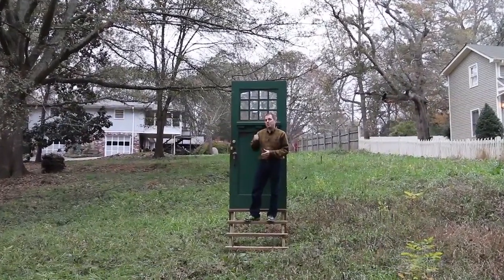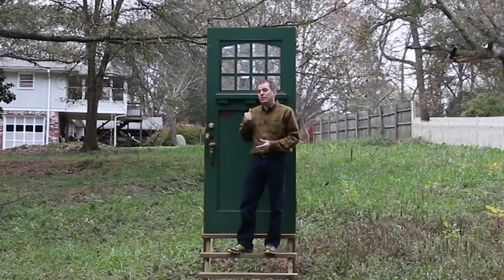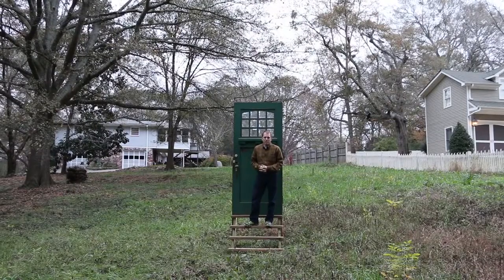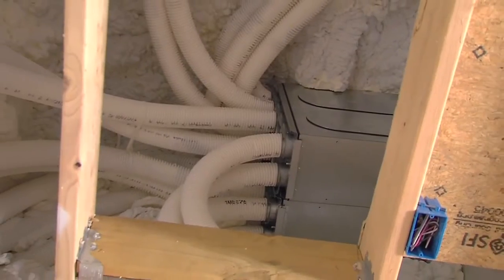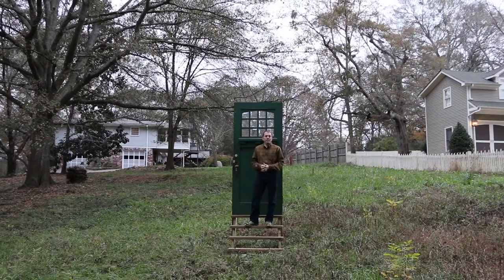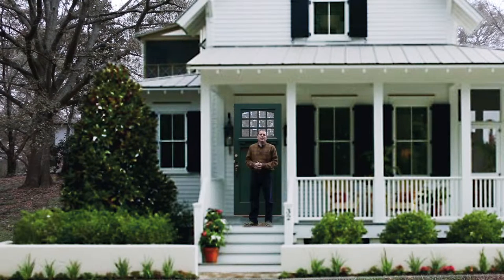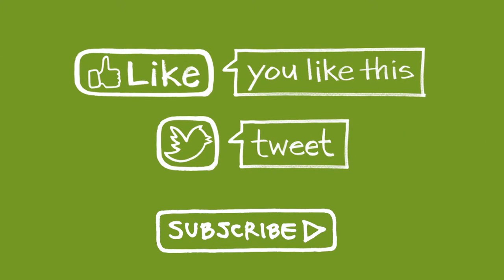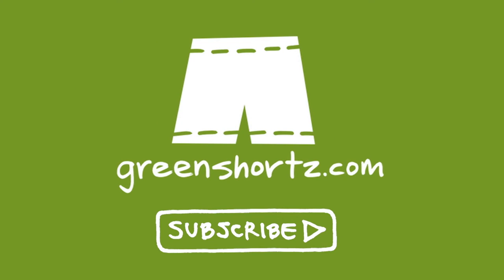GreenHouse Intro Video | GreenShortz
2016 will be the Year of the Green House [we thought it was going to be 2015, but alas] We'll be constructing a green home for our family and documenting the process in video...the techniques, the products and the green living practices that make a green home "green." Here's the intro video. The GreenShortz+GreenHouse content will have its own channel here on YouTube.